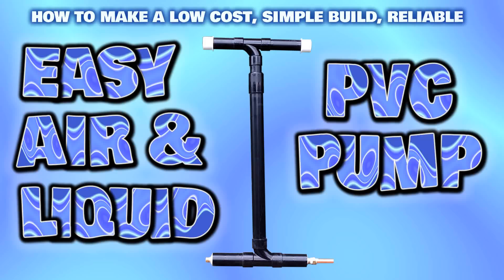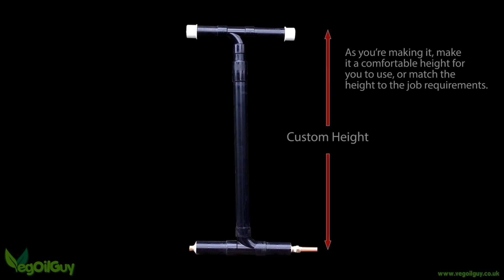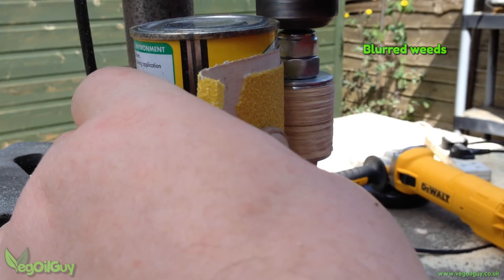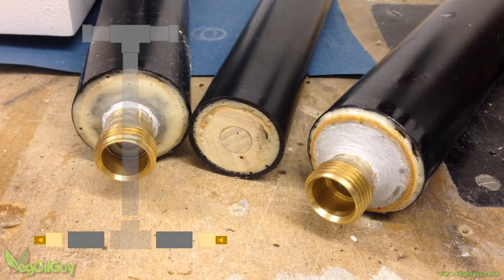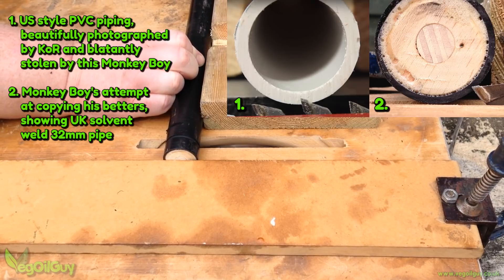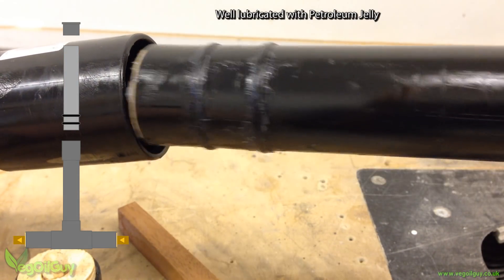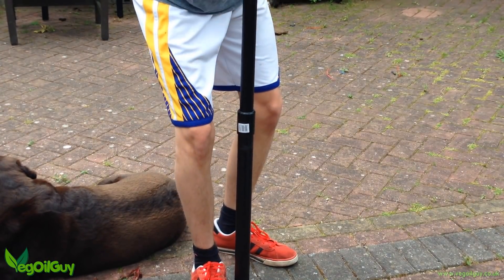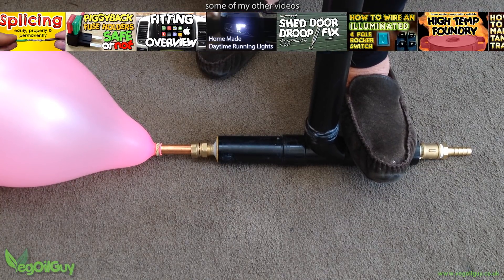EASY PUMP - air & liquid simple PVC pump by - UK spec - by VOGMAN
This great PVC pump is reliable, strong and cheap to build. It’s made from easy to find plumbing fittings and this one in particular is based on UK spec pipes and fittings. It was inspired by a similar PVC Pump video by Grant Thompson, the King of Random, though some modifications were necessary as I didn’t have the same materials to hand that Grant did. Hopefully within the modifications and comparisons with Grant’s video, you’ll find all the information you need to successfully build your own PVC pump from local materials, wherever you are in the world.
It’s a very versatile pump. You may have seen me using this one recently in a Lost Wax Casting video, where I used it along with a homemade vacuum chamber, to place molten metal under vacuum, improving the finished casting. But if casting isn’t your thing, this pump can just as easily shift plenty or air or water : )